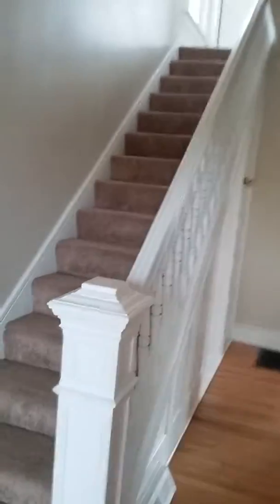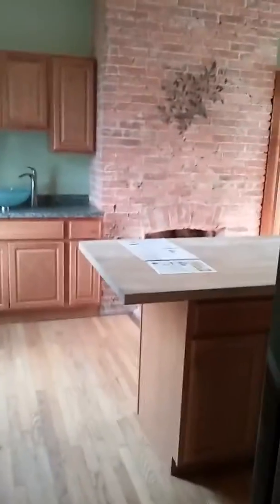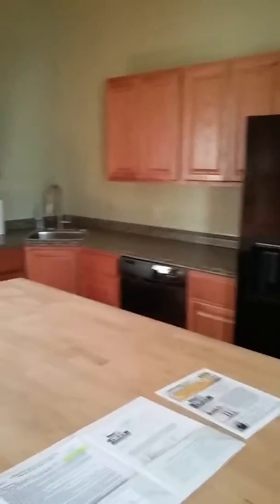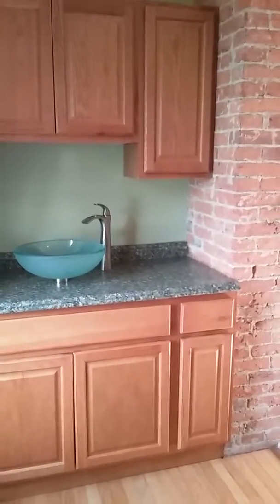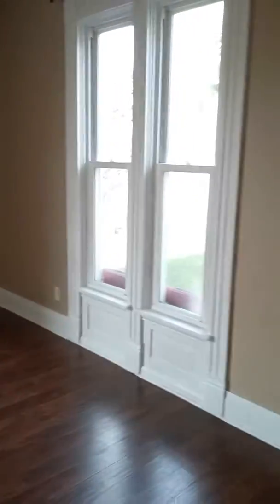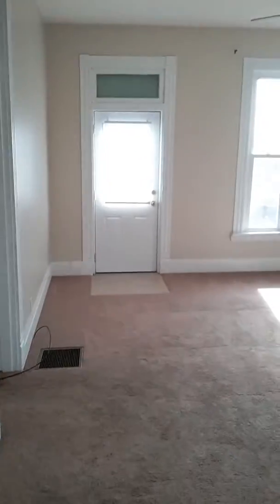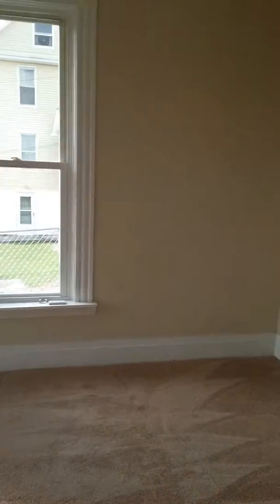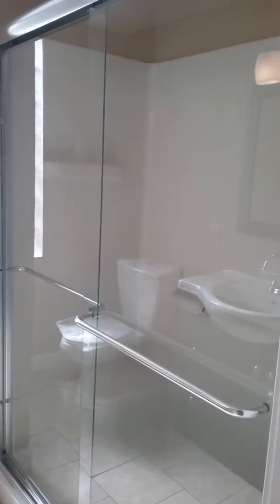Welcome to 200 Smithfield St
Enjoy your home tour